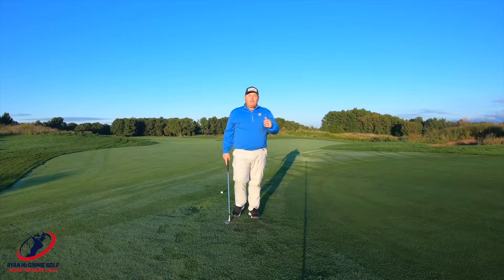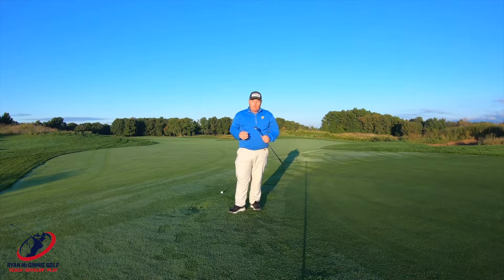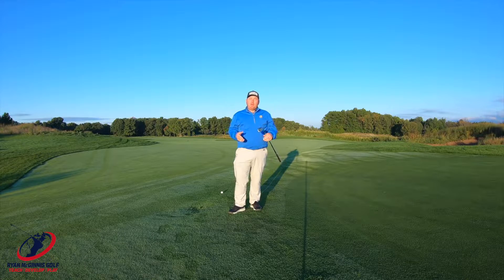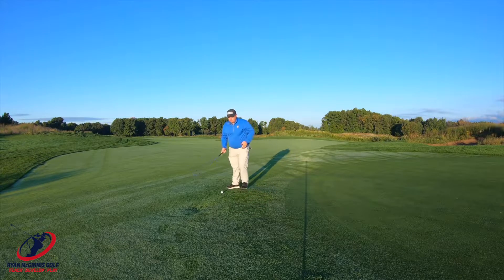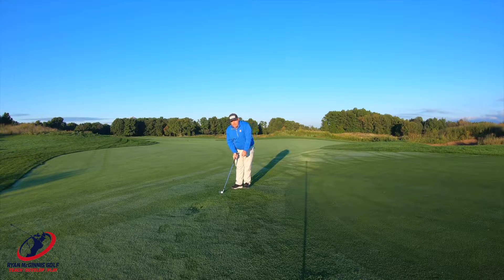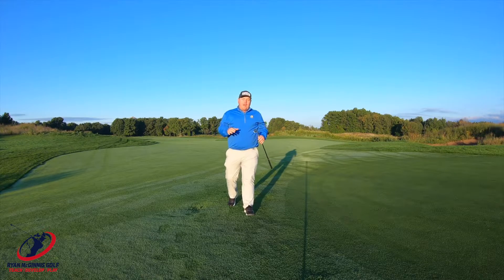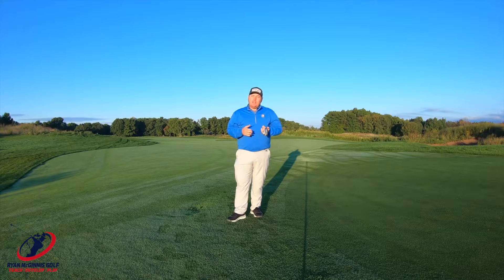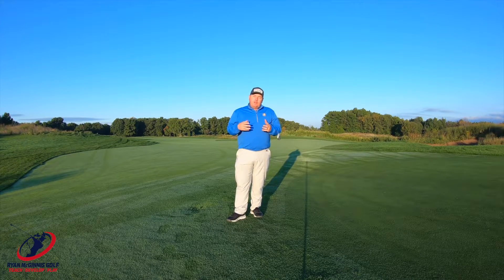HOW TO USE THE LEADING EDGE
FAULTS & FIXES - In this series we will go through the many problems every day golfers have and things you can do to correct those issues.

Thanks,
Ryan McGinnis, PGA